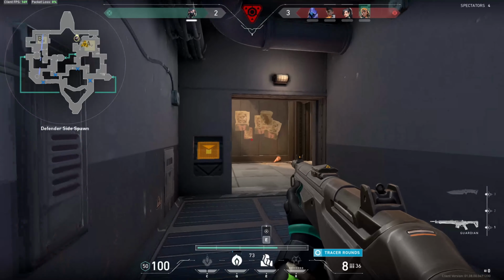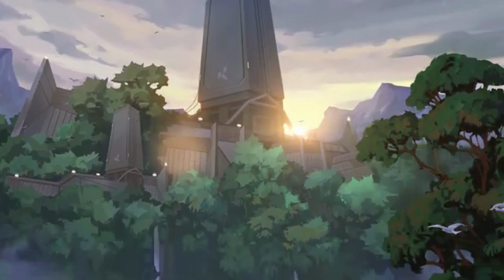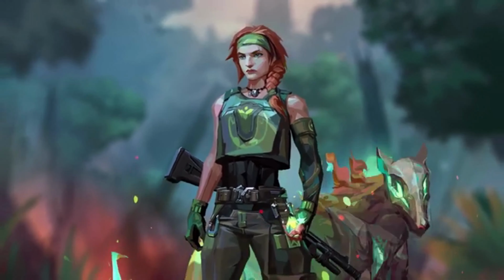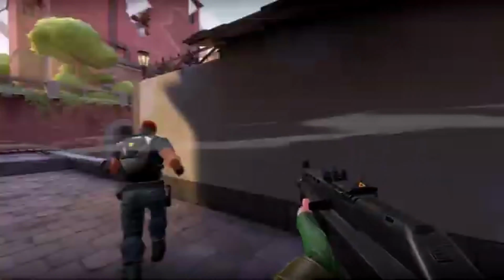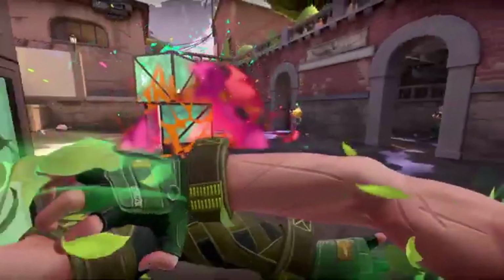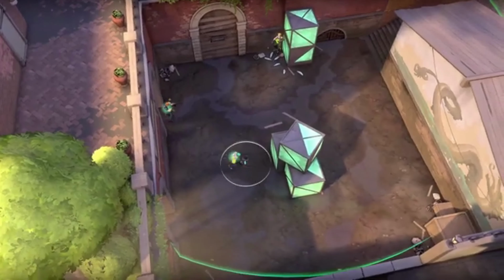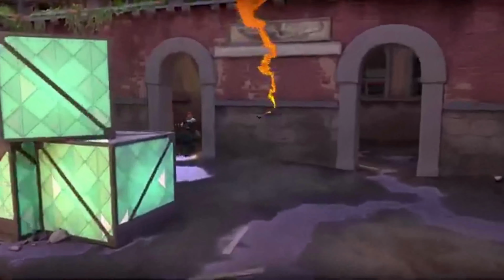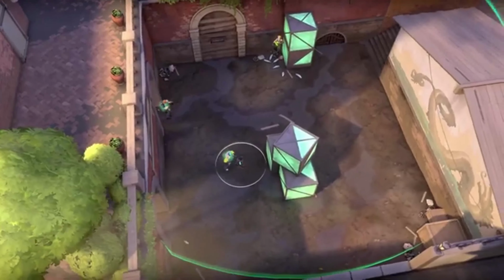Skye Agent Reveal Breakdown l Act III Soon!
Riot released some gameplay of the new agent Skye coming to us in Act III. Hopefully We can get more details on her soon! Enjoy guys!!

Riot ID: Arcticsoldier1 #1337

Monday - 2:00 PM EST
Wednesday - 2:00 PM EST
Friday - 2:00 PM EST

Streaming the latest FPS Shooters and Survival Games!! 🔥🔥🔥